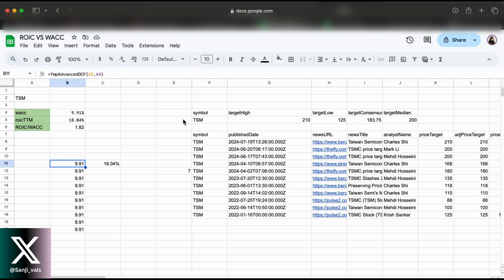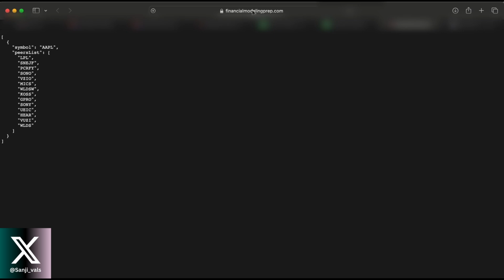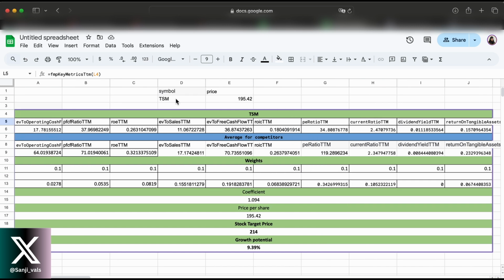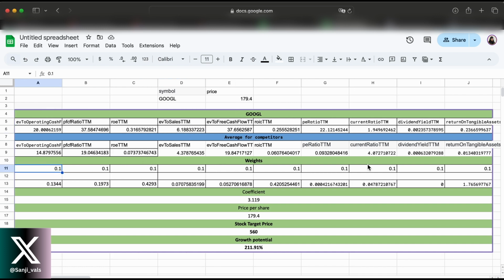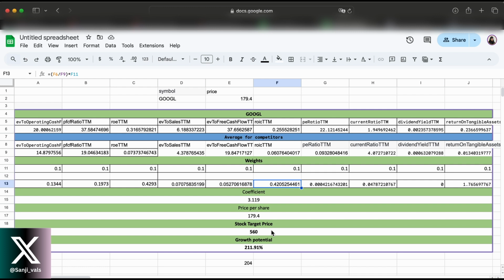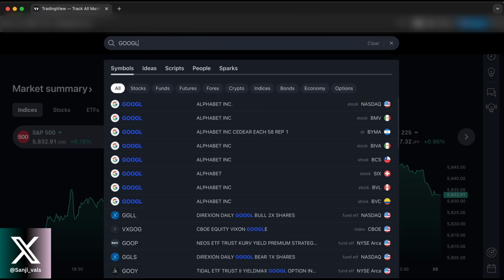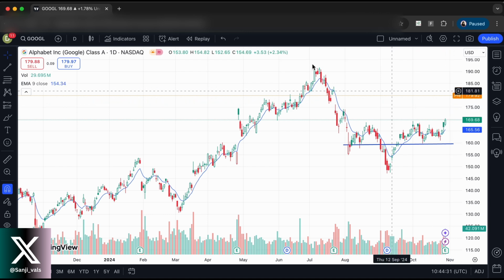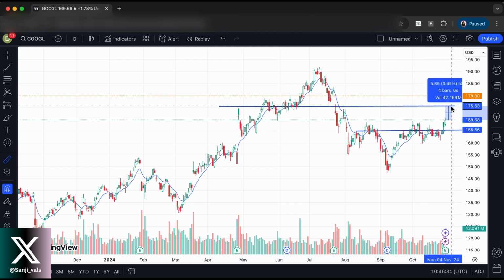GOOGL Stock: Is It a Buy? Simple Analysis Breakdown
Thinking about investing in Alphabet (GOOGL)? Watch this video to see why GOOGL shares might be your next big investment! I break down the stock's growth potential, look at what analysts are forecasting, and use a simple valuation model to check if it’s really worth it.

Here’s what you'll discover:

- Growth Potential: Why experts believe GOOGL has strong future growth.
- Fair Value Check: Is GOOGL fairly priced right now?
- Short-Term & Mid-Term Outlook: Potential for 3-5% growth soon and up to 20% in the future!

This video isn't just numbers; it's your guide to understanding if GOOGL is the investment for you. Perfect for beginners and seasoned investors alike. Don't miss out on this simple yet insightful analysis!

Stocks 2 buy iOS app, that provides intraday and mid term trade recommendations based on fundamental and technical analysis